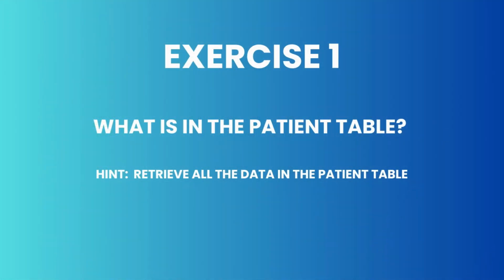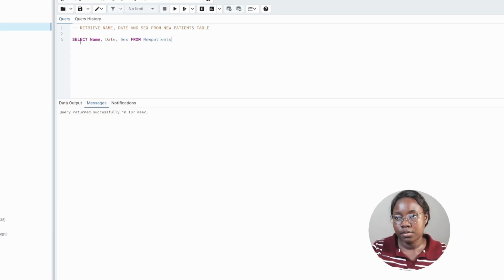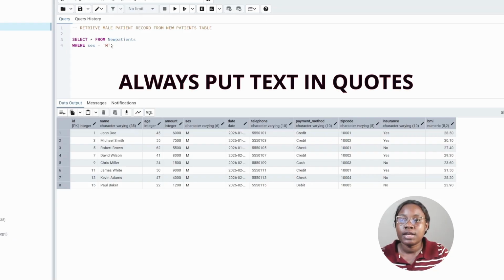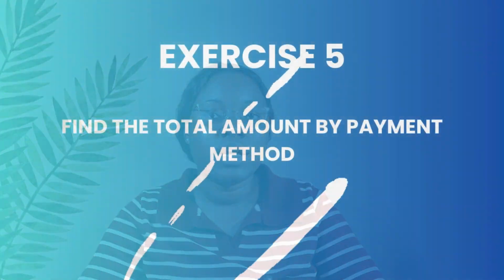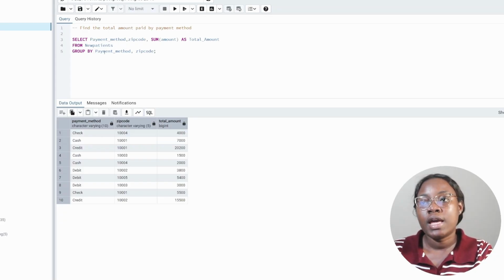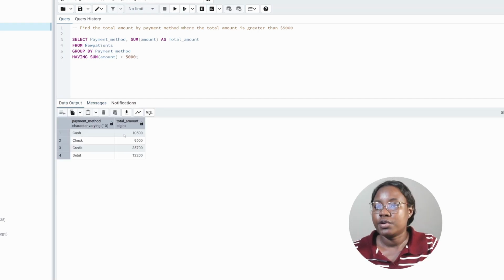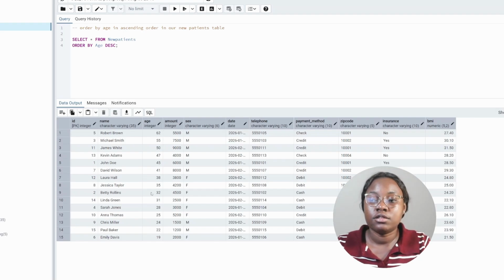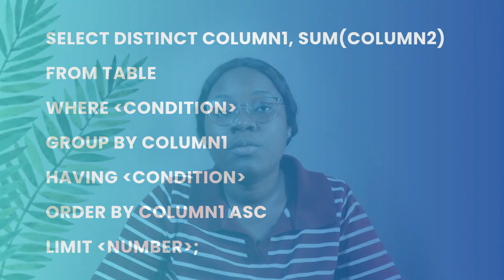SQL SELECT Queries for Beginners + Clauses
In this video, you’ll learn everything you need to know about SQL SELECT queries and how to retrieve data from your database like a pro!
We start with the basics of the SELECT statement, then walk through powerful SQL clauses including WHERE, GROUP BY, HAVING, ORDER BY, LIMIT, and DISTINCT. You’ll also learn how to select specific columns, filter data, perform aggregations, and understand the execution order of SQL queries — a key concept for every beginner.
Whether you're just starting out in SQL or brushing up your skills, this tutorial will give you a solid foundation to confidently query your data.
💡 What you’ll learn:
- How to use the SELECT statement
- Retrieving all vs specific columns
- Filtering data with WHERE
- Grouping and aggregating data (SUM, AVG, COUNT, etc.)
- Using HAVING for advanced filtering
- Sorting data with ORDER BY
- Limiting results with LIMIT
- Removing duplicates with DISTINCT
- SQL query execution order explained step-by-step

Music Credit
Music from Uppbeat (free for Creators!)